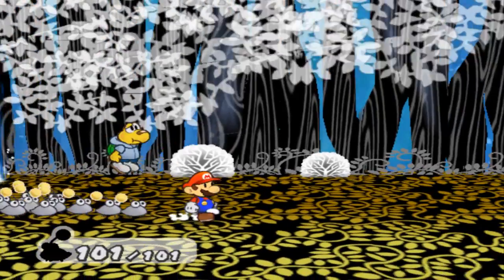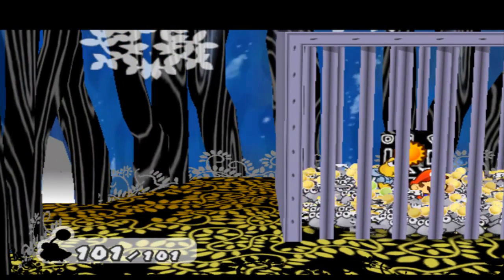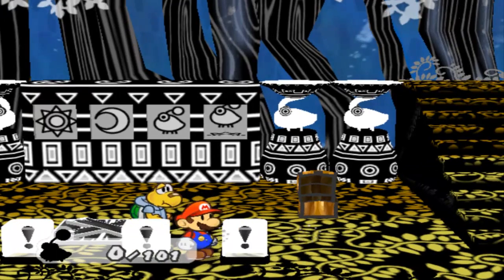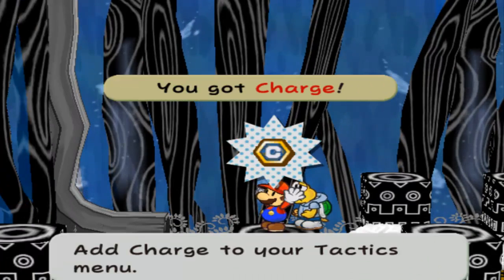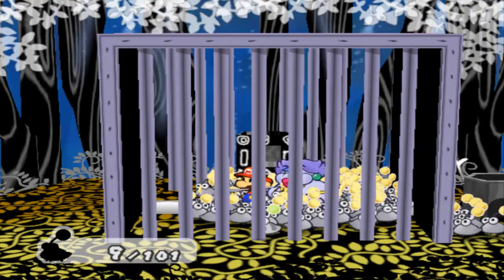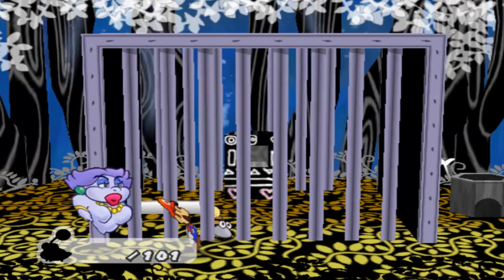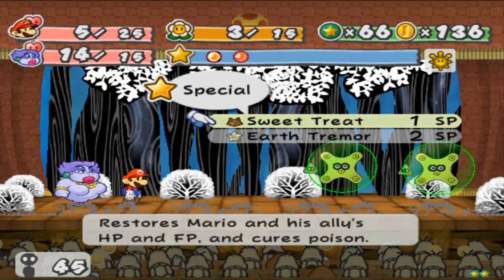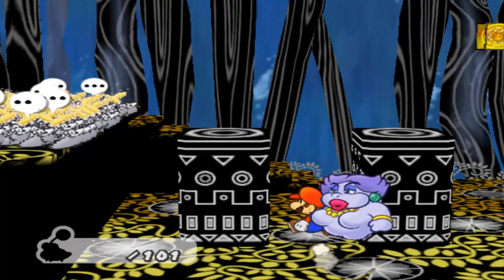❋ Paper Mario The Thousand Year Door - Gameplay/Walkthrough [Part 15 It's a Trap] w/GamerChick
Thank you for every like and favorite on my Paper Mario The Thousand Year Door series!

I joined the Curse Network & so can you!